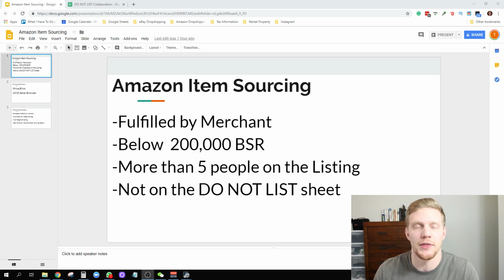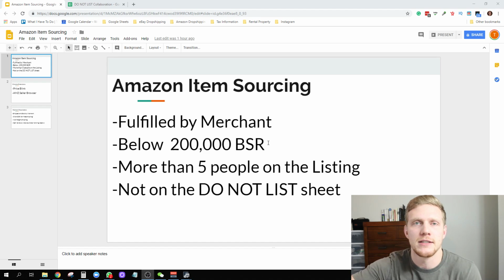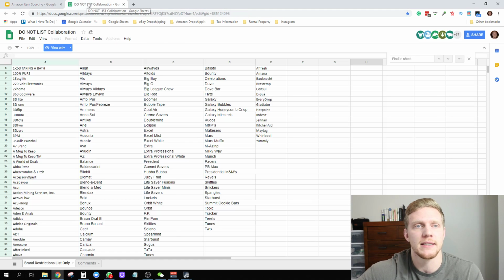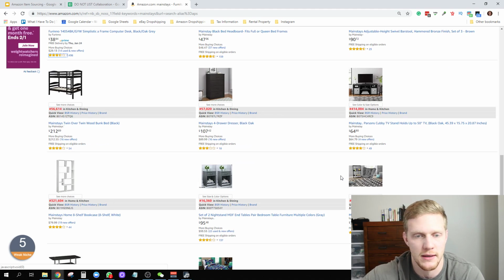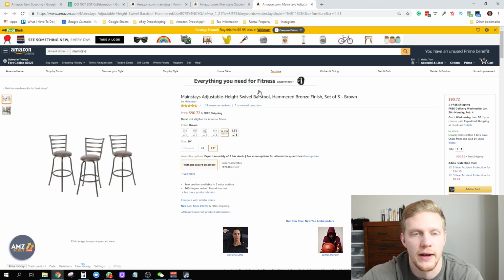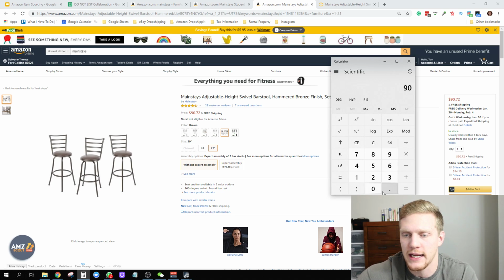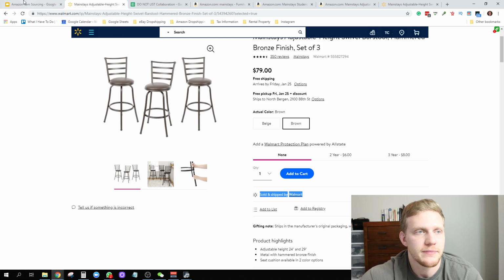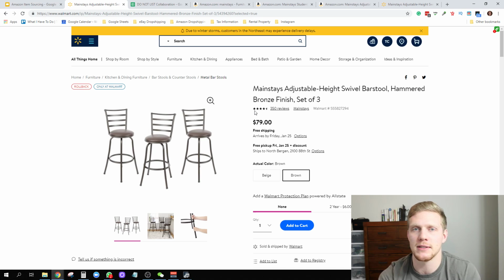How to Find Items to Dropship on Amazon | Amazon Dropshipping 2020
⬇️ Get Our NEW FREE PDF ⬇️
➡️ FREE CONTENT ⬅️
💻 Manual eBay Dropshipping FREE Training:

➡️ Video Description ⬅️

In this video, I go over the basics of how to source items to dropship on Amazon. This video revolves around Walmart Items, but I plan to show some really cool ways to source items in the future!